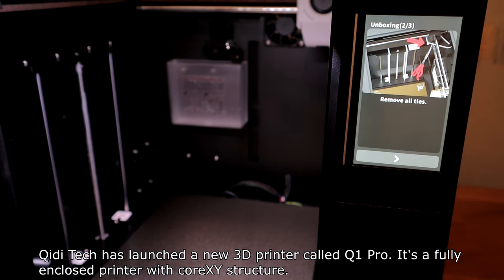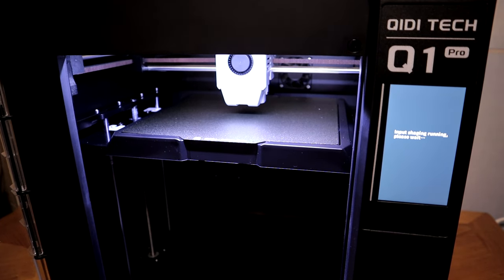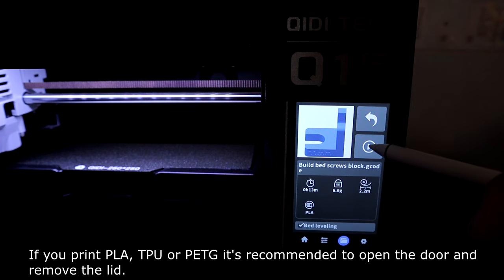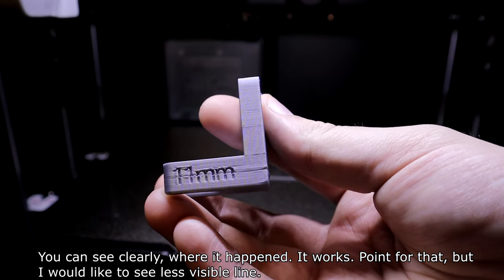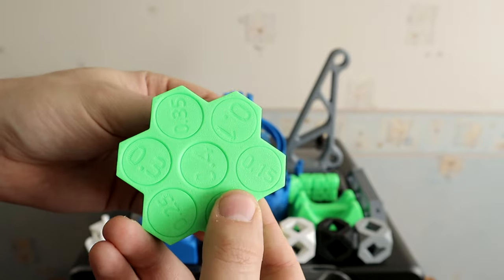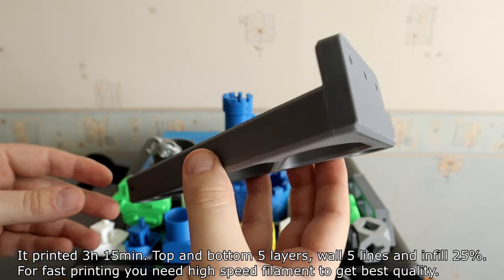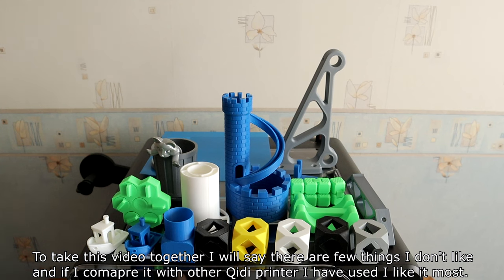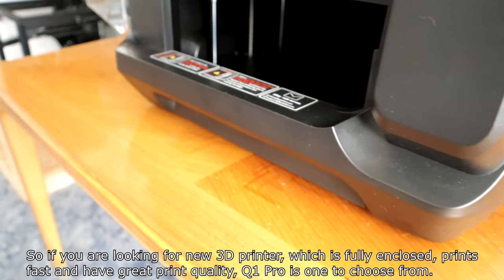Qidi Q1 Pro - The 3D Printer You Should Buy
The price of Q1 Pro is:
Early Birds €469
(Original price: €599)
✎STL FILES:
3DBenchy: